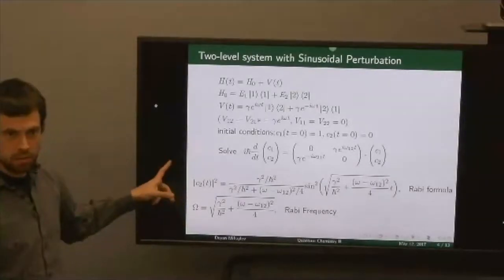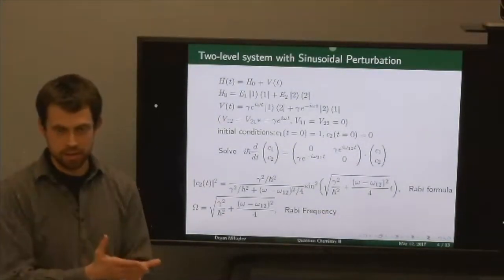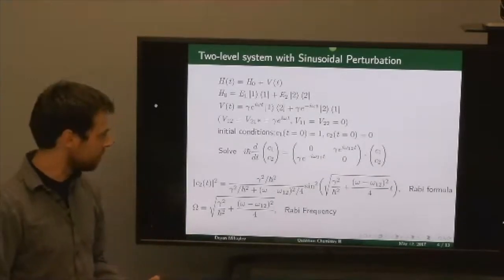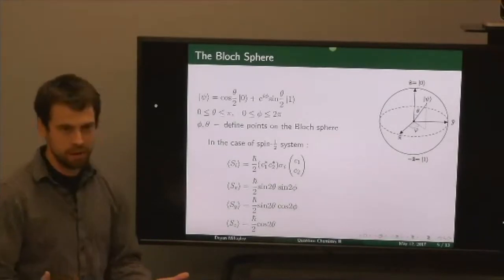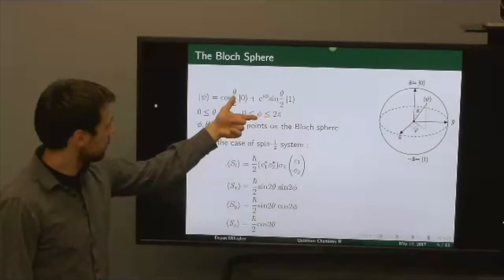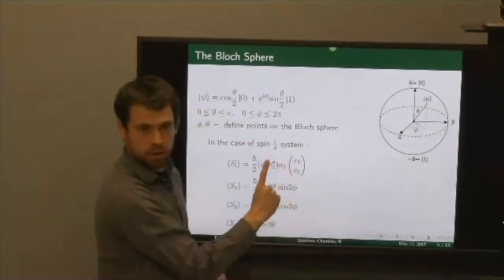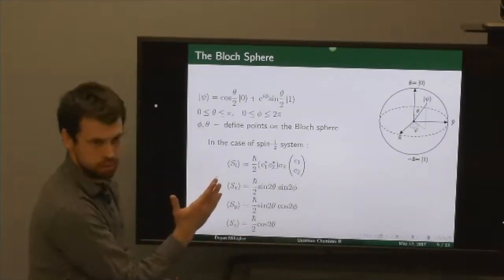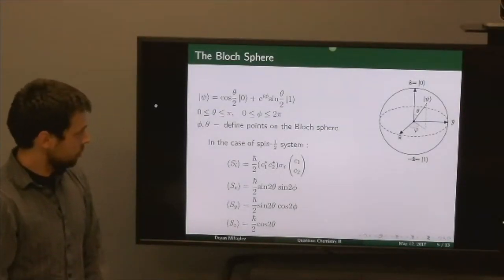CHEM767 lec27 4c Deyan Talk3 Bloch Sphere